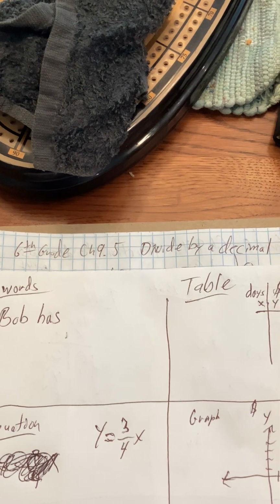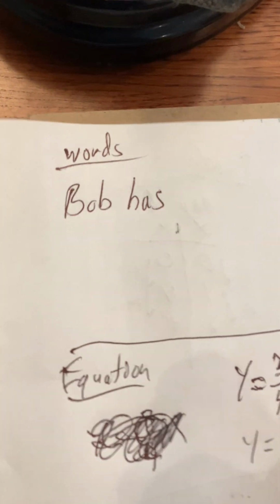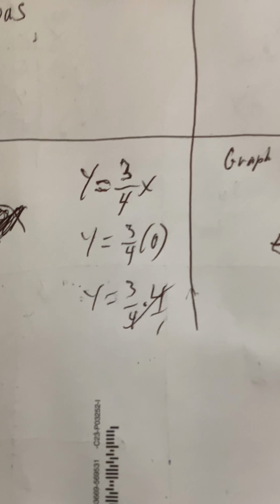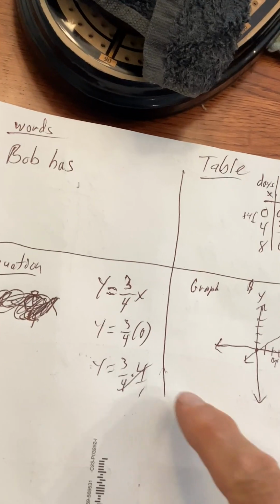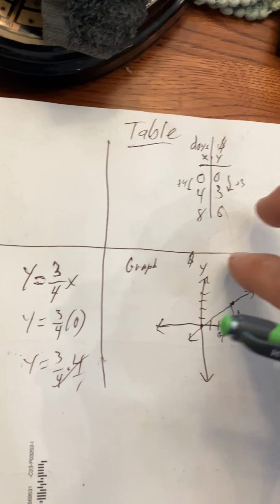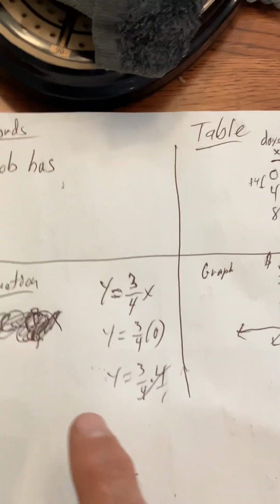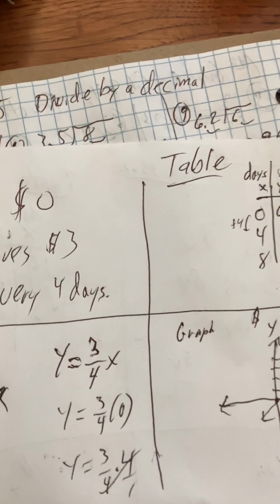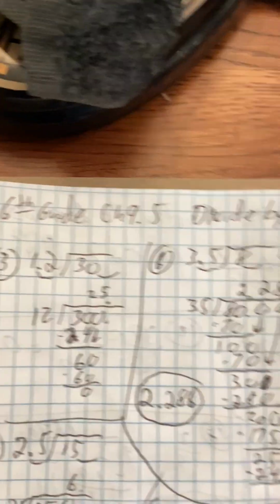6 th grade math ch9.5 dividing by a decimal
Divide by decimals pages 200-201 and an EZ Think Bob